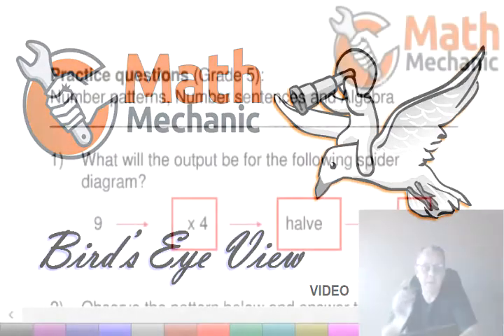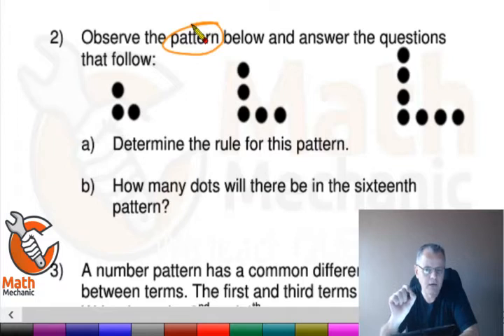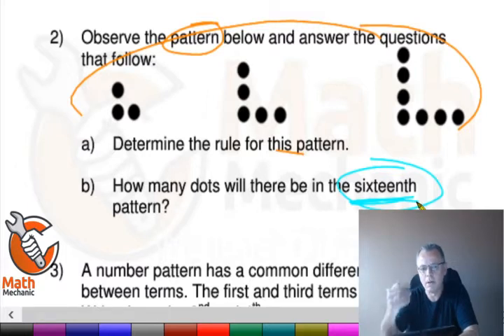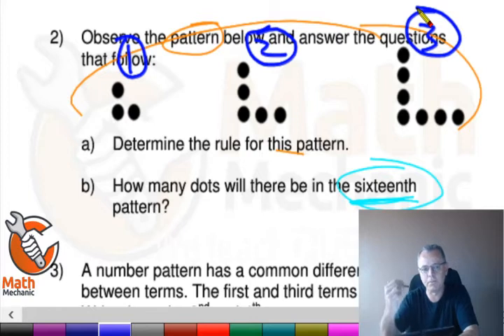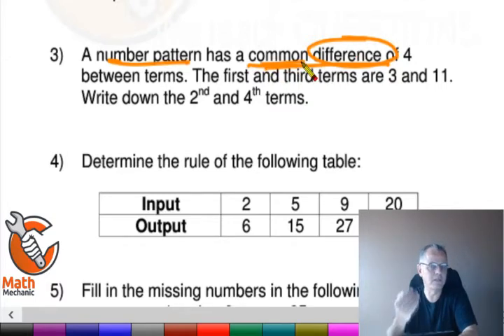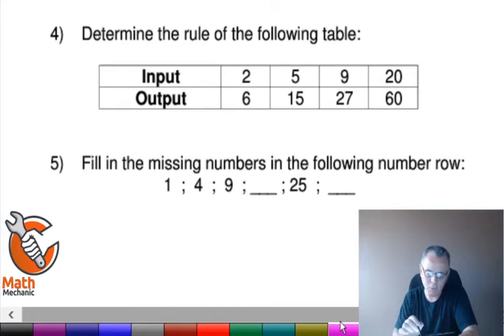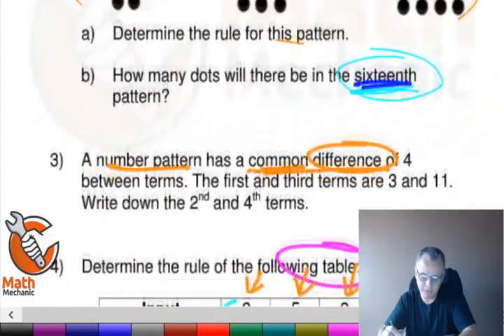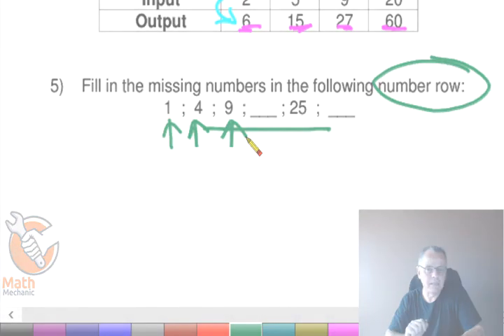Bird's Eye View video on practice questions about number patterns, number sentences and algebra